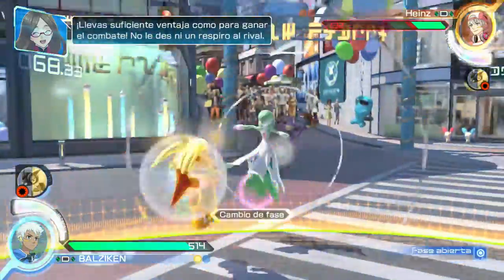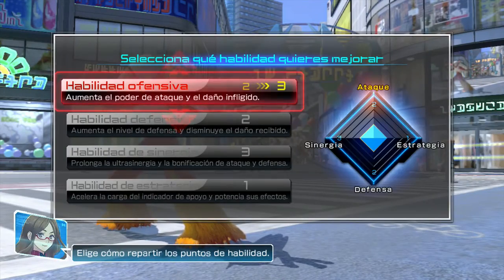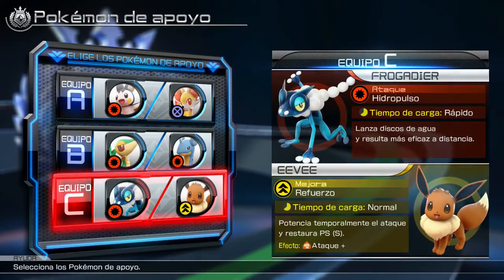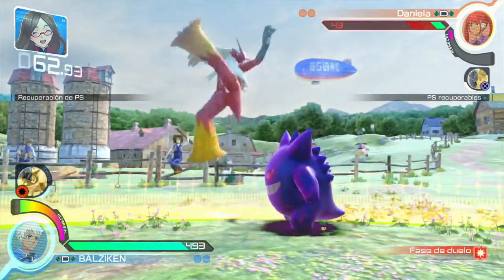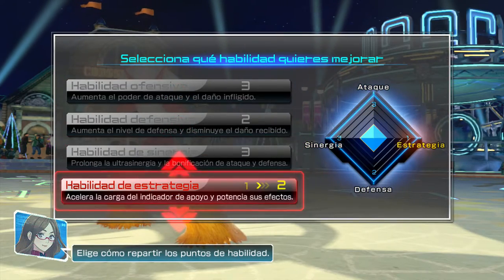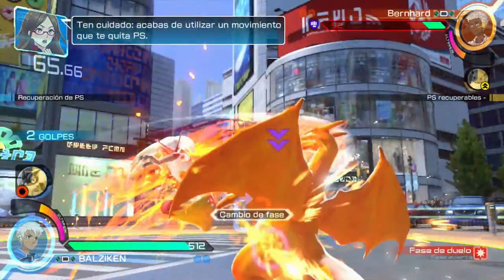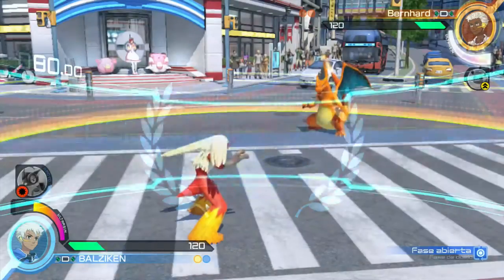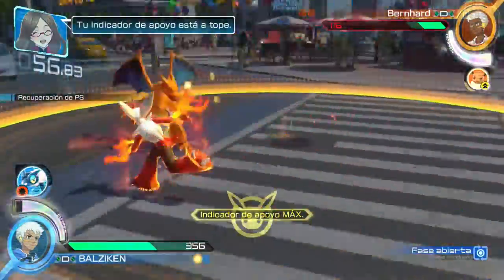SOY INBENSIBLE/POKKEN TOURNAMENT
El video setrata de que nadie me gana con Blaziken.